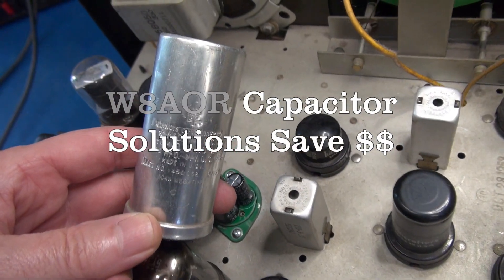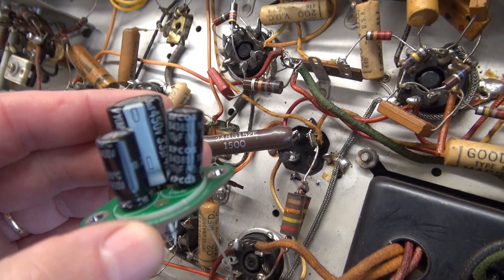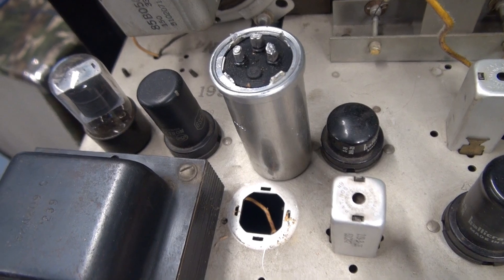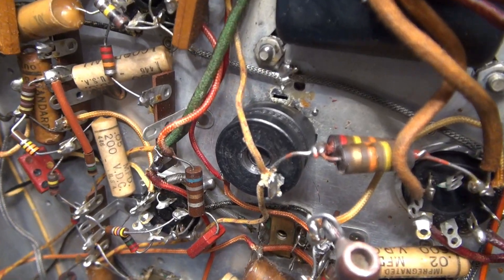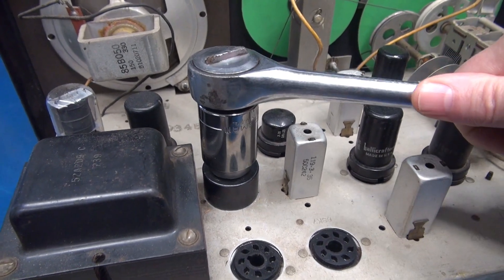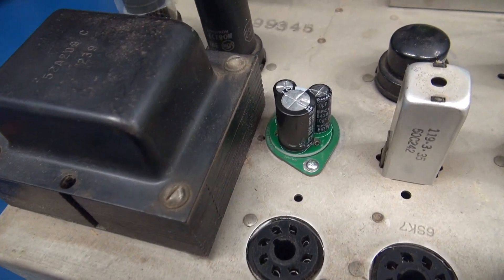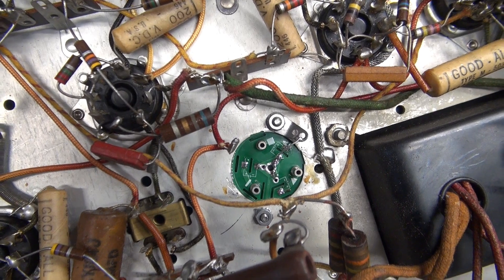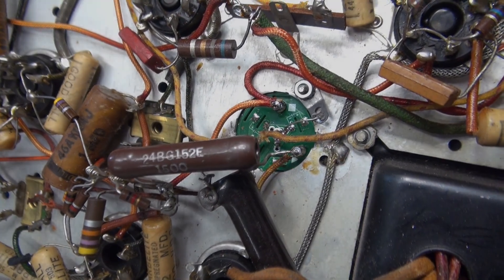Inexpensive radio filter capacitor solution W8AOR.com Multi-Cap kits Installation D-lab electronics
I have used these kits for a few years. They come in many styles. See W8AOR.com or check his ebay ads. Installation is pretty easy on most receivers, amps etc. The example (Hallicrafters S-40B) in this video did not have a standard chassis opening, so modification was required. Scotts kits normally pop right into the standard chassis opening & mounts. With the increasing price of electronic components, this is a very inexpensive & reliable solution. I have installed many of them into vintage radios, no problems. Yes, they dont look like the original but function great! If you have any questions or need repair to your classic radio, contact d-labelectronics.com